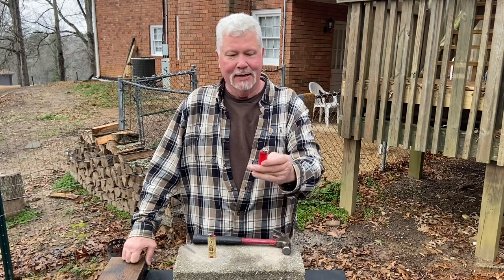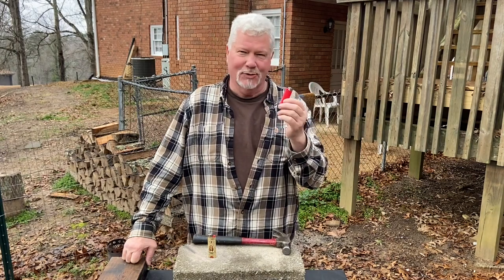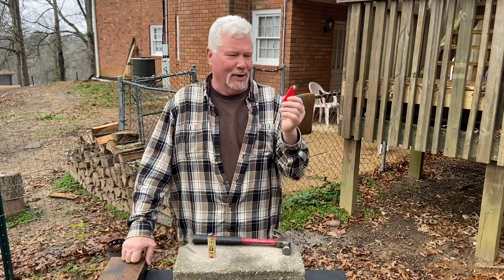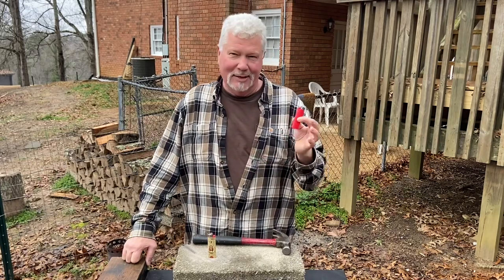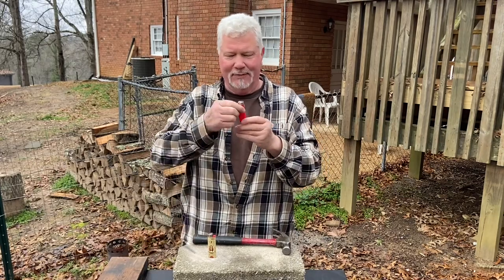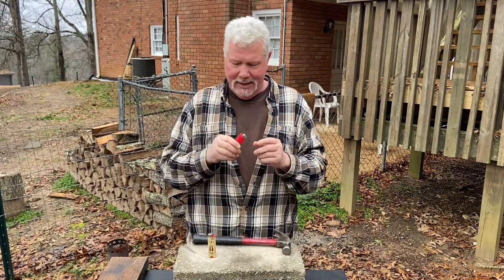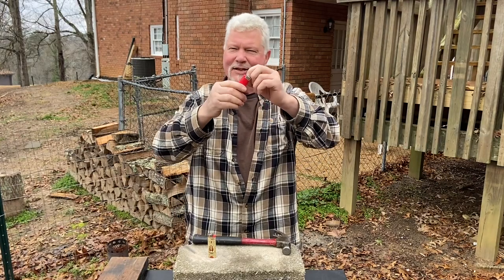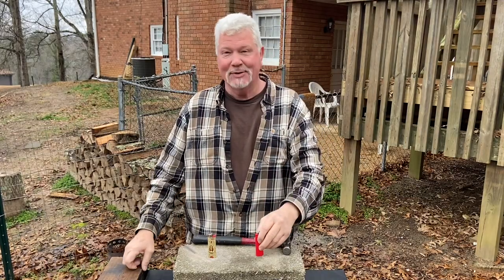Smashing BIC Lighters With A Hammer Then Making Fire With Them!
I've found lots of lighters over the years... empty, full, no flint, with flint but with a very weak spring, etc. I was hoping to run up on one someday that was mauled or shattered to see if it could still make a fire. Christmas Day, I found one. It had been run over by a car (See LINK below). The guard was smashed in and had the striker wheel stuck. Taking the guards off, I tucked the wheel's shaft back in it's hole and tried it... no flint! LOL! I'm not going to wait another several years before I get try again. I'm breaking out the hammer!!!
See me smash lighters, remove guards, and make them start 3 fires.